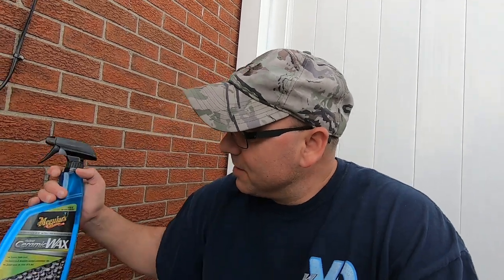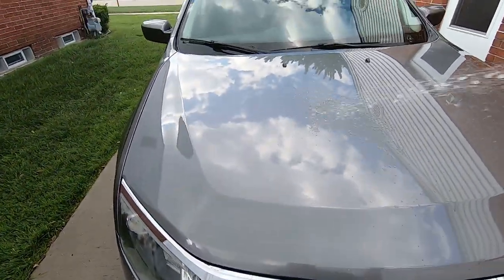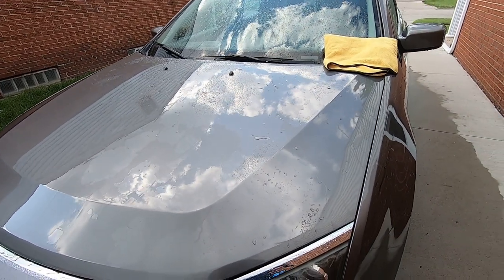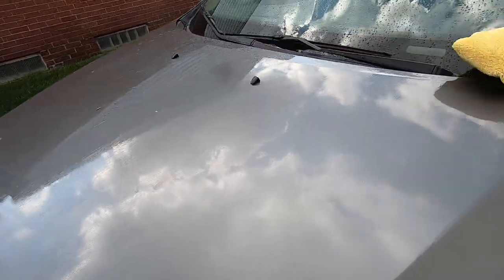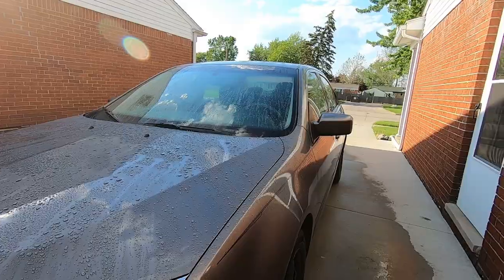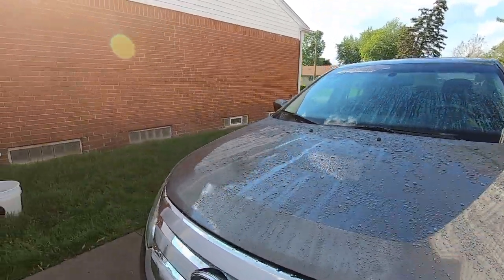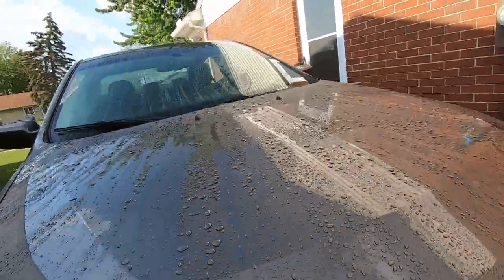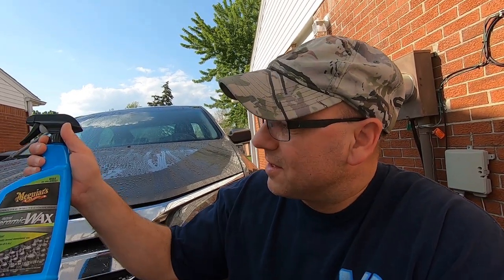"Meguiar's" Hybrid "Ceramic Wax Spray It's Better Then Water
Driveway Detailers are Applying Meguiar's Ceramic Wax On June -11- 2019 so we can do a outside testing in an Industrial environment . To have proof to see if Hybrid wax works .

*Adam's Interior Detailer

Jax Wax Total Interior Cleaner

Natural Boar Hair Detail Brush (Set of 6)

Auto Detailing  hobby is supposed to be your therapy , not the reason to need therapy . Reflect your passion